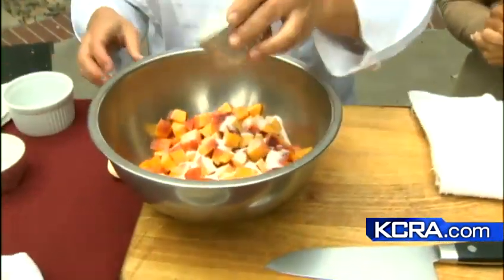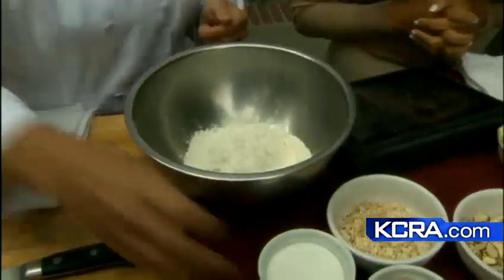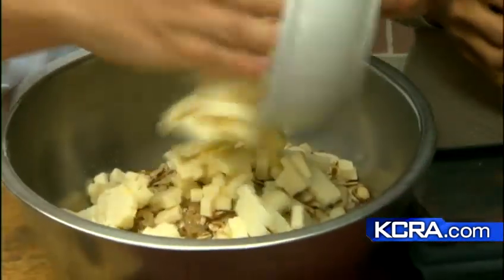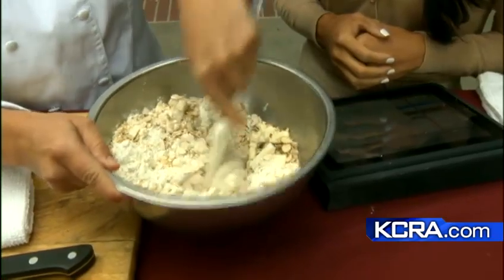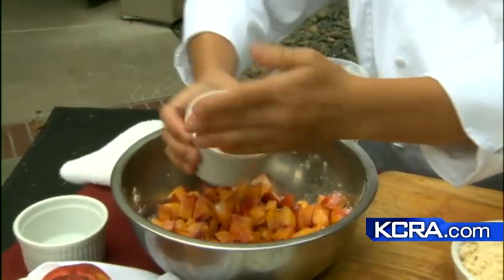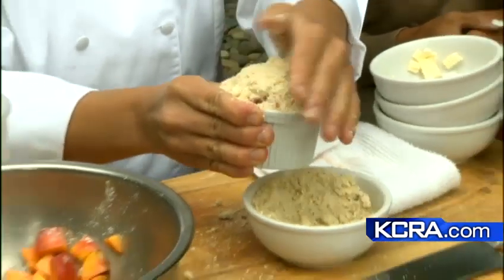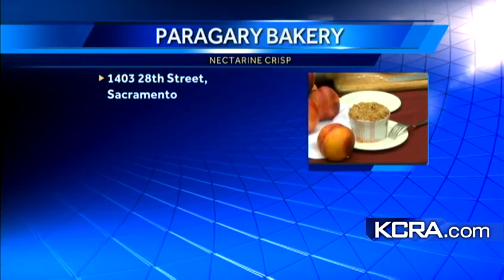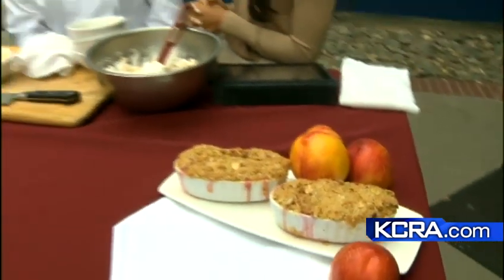Sweet summer desert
Laurel Melchor from Paragary's Bakery whips up a tasty Nectarine Crisp in the KCRA kitchen.